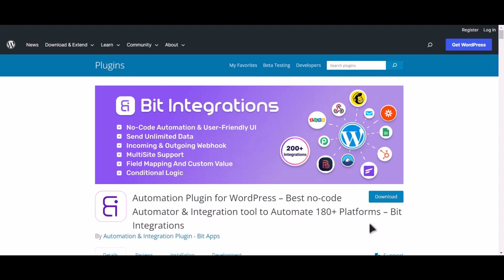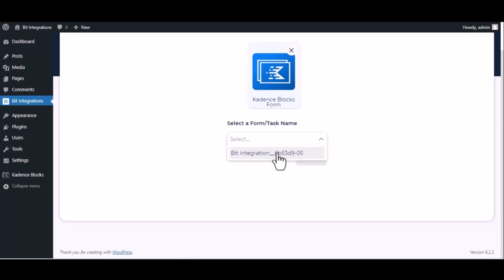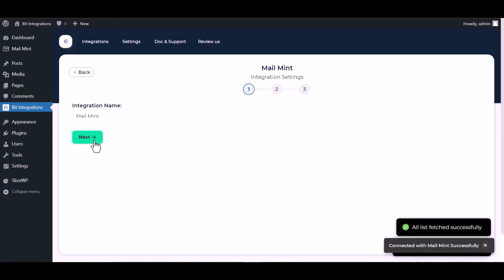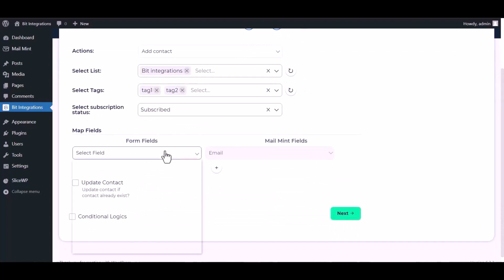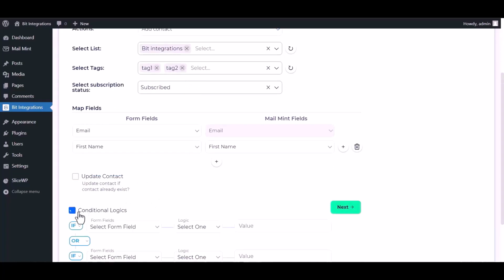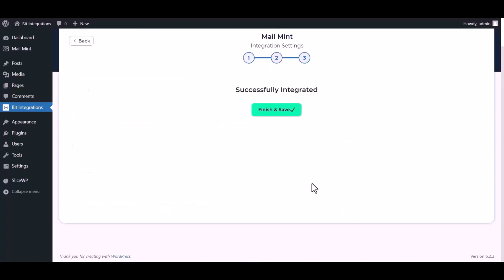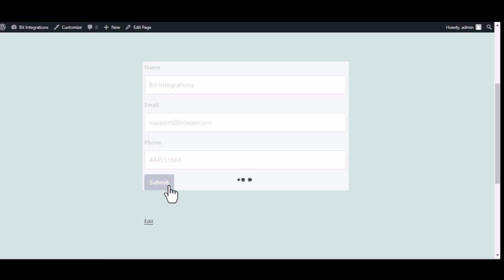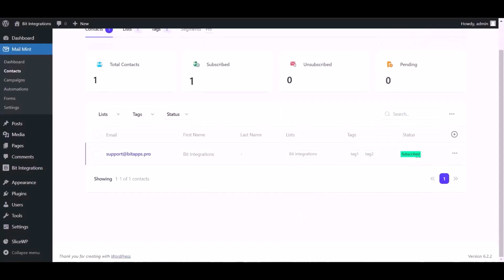Integrating Kadence Blocks Form with Mail Mint | Step-by-Step Tutorial | Bit Integrations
🔗 Ready to elevate your email marketing strategy? Join us in our latest tutorial, where we unveil the seamless integration of Kadence Blocks Form with Mail Mint, an innovative email marketing platform. Discover how to effortlessly connect these tools using the Bit Integrations WordPress plugin.

In this video, we walk you through the step-by-step process of integrating Kadence Blocks Form with Mail Mint. Say goodbye to manual data transfers and hello to streamlined automation for your email marketing campaigns.

Key Highlights:
✅ Comprehensive tutorial on integrating Kadence Blocks Form with Mail Mint using the Bit Integrations WordPress plugin.
✅ Unleash the potential of your email marketing campaigns by combining Kadence Blocks Form and Mail Mint.

Whether you're a marketer, business owner, or enthusiast, this integration empowers you to seamlessly merge Kadence Blocks Form with Mail Mint. Watch the video now to take your email marketing to new heights!